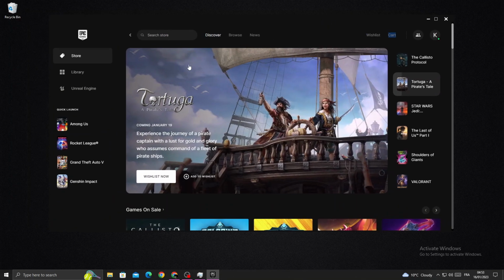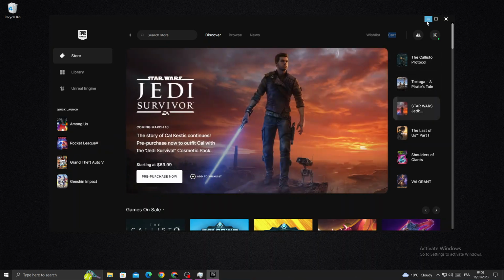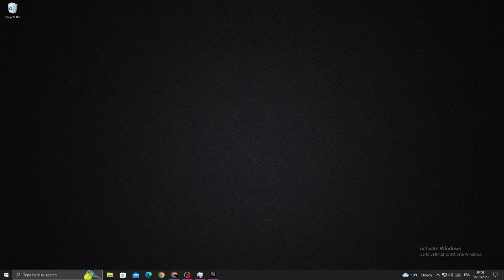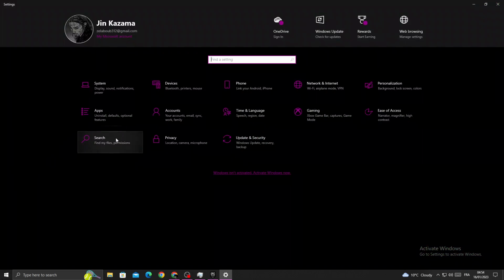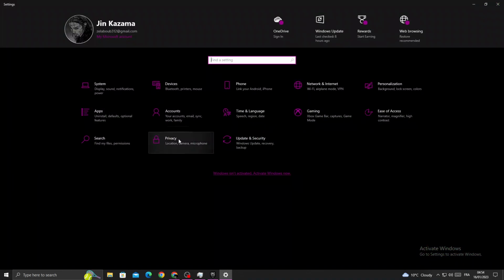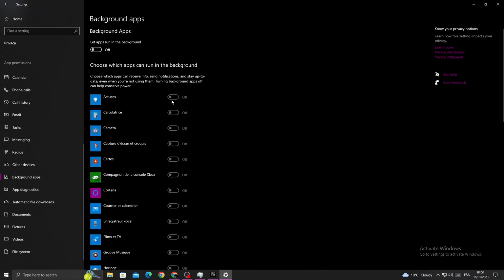How to Fix Rocket League not Opening Easy and Quick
in this video we discuss :